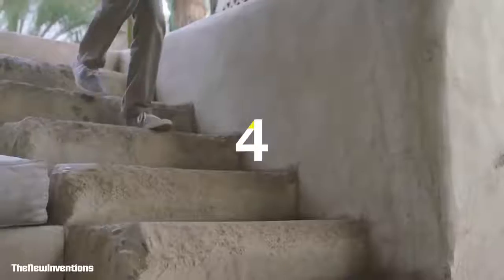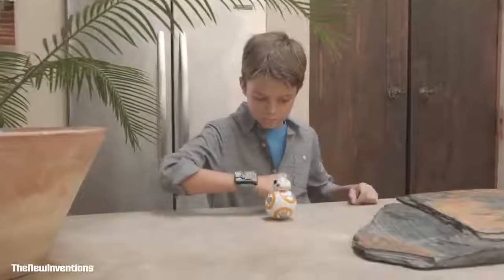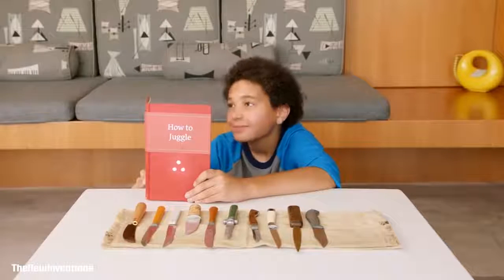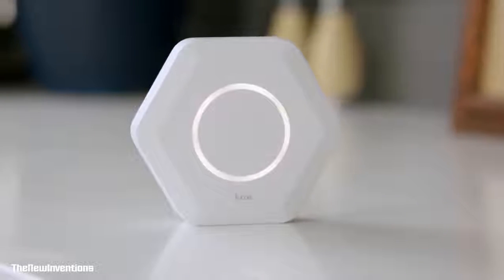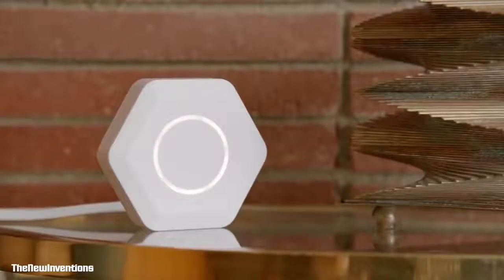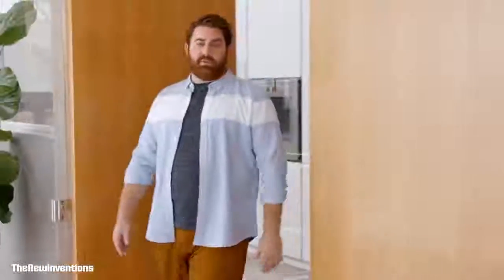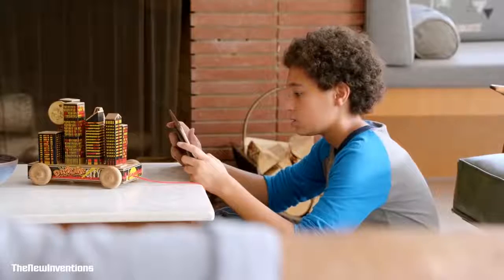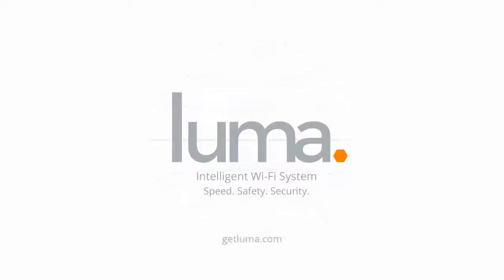10 cool things on amazon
Sugru moldable glue
Wonder cube
360 fly
Force Band
1911 Smart Wrench
Color Muse
SKEYE Hexa Drone